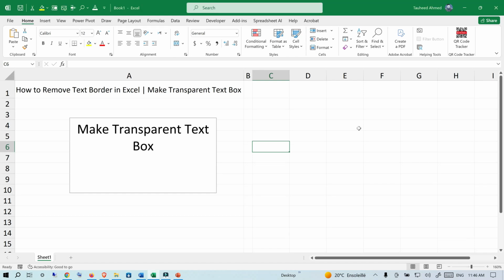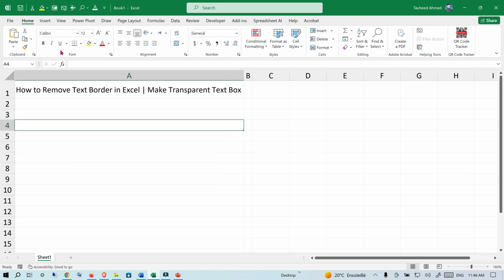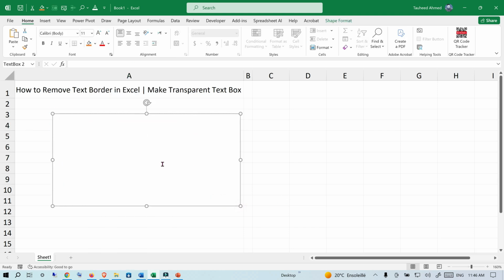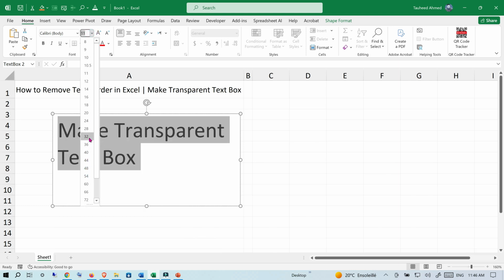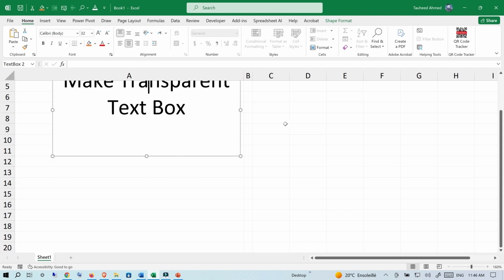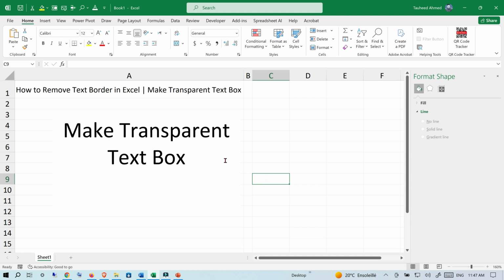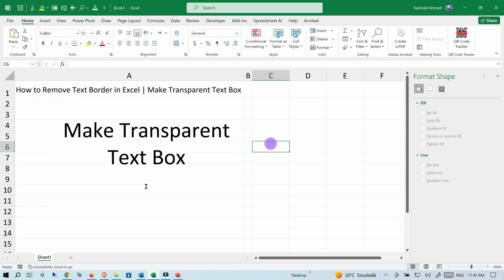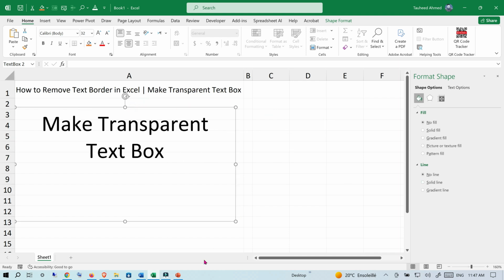How to Remove Text Border in Excel | Make Transparent Text Box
Tired of that annoying box around your text in Excel? In this quick tutorial, I show you how to remove the text box border and make it transparent. This is perfect for creating clean dashboards, labeling charts, or adding floating notes to your data without cluttering the spreadsheet.